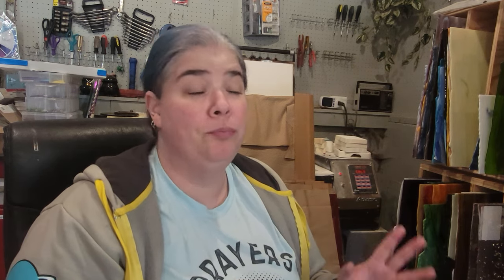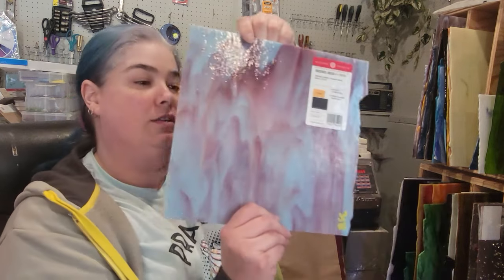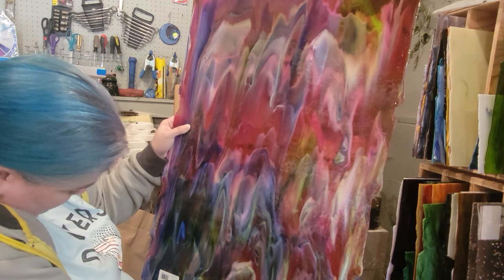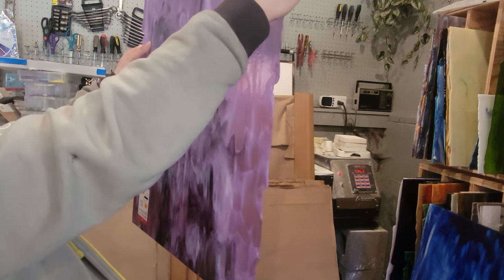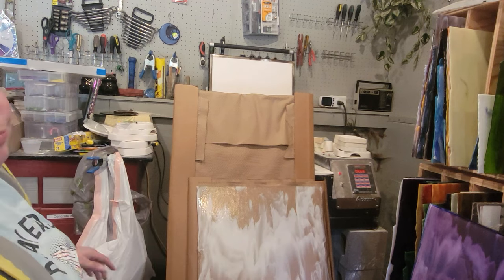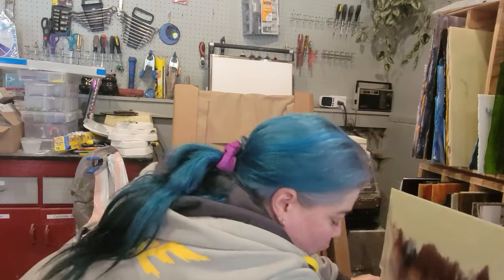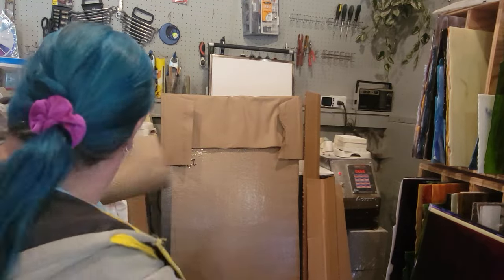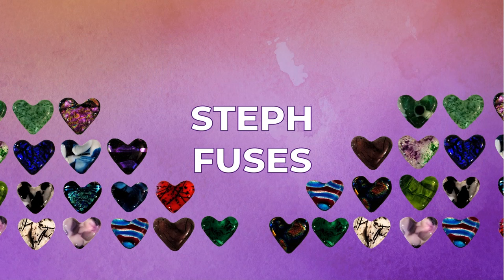Unboxing a Major Bullseye Haul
My cousin and I went to Bullseye! We bought a lot of glass!

Europe (Etsy):